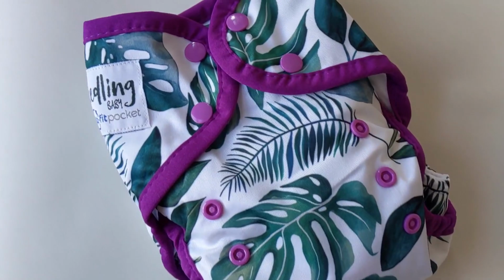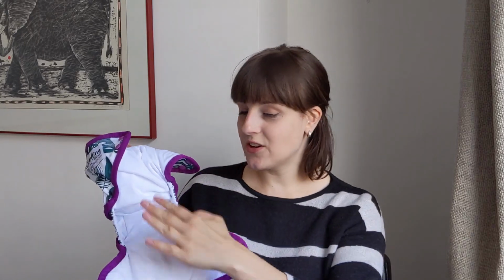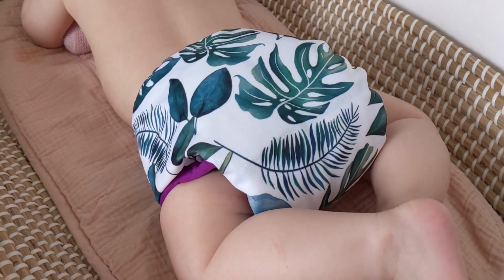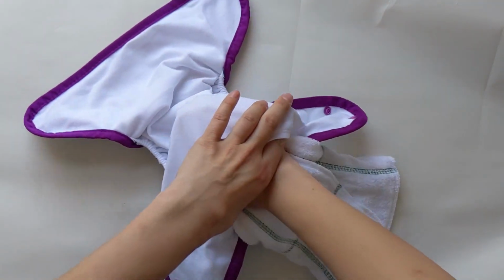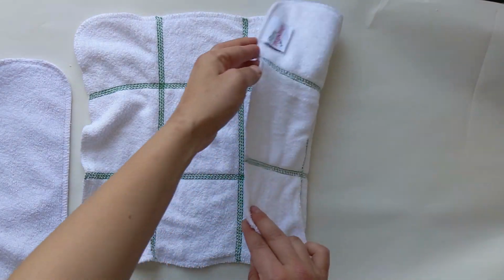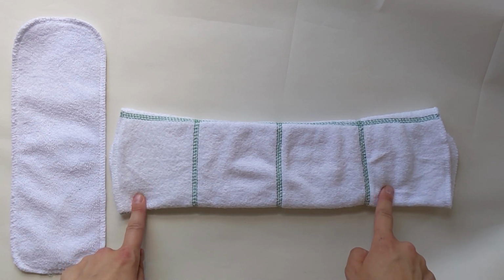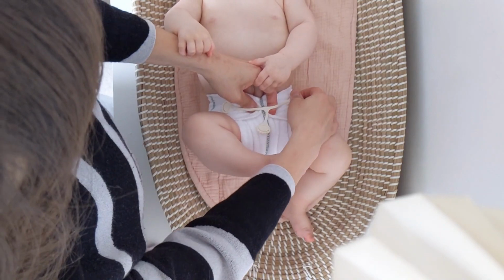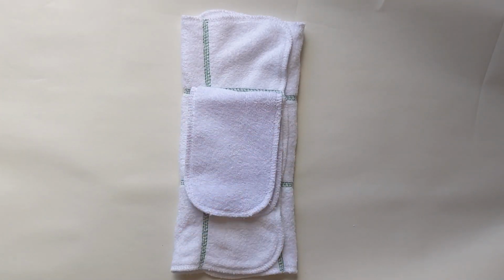A Nappy Guru Guide to the Seedling Baby Multi-Fit Pocket Nappy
Nappy Guru Innes looks at the Seedling Baby Multi-Fit Pocket Nappy- a one size cloth nappy that has been taking the nappy world by storm!
We take a closer look at the nappy- how it works, what's inside, and how to use it in a variety of ways.